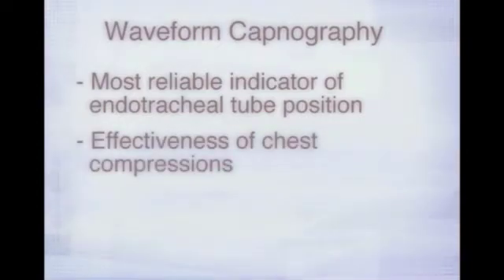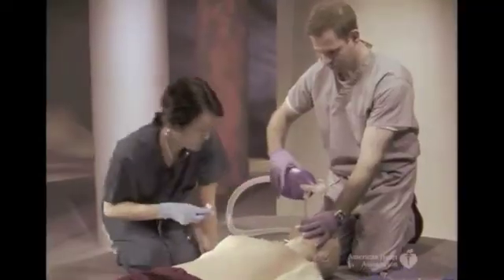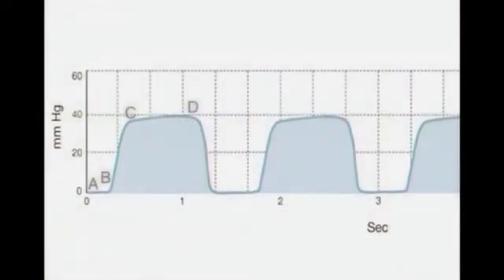2010 AHA Vid8